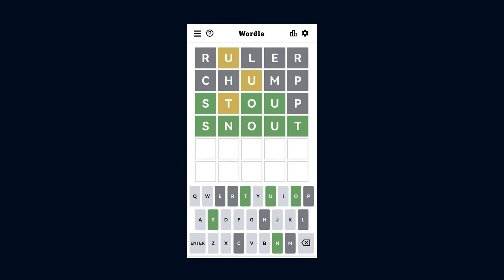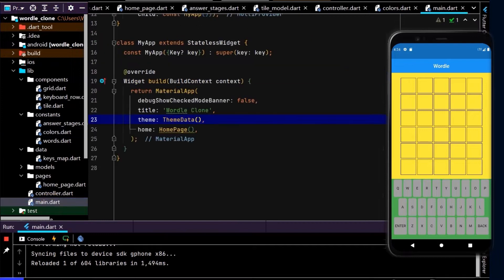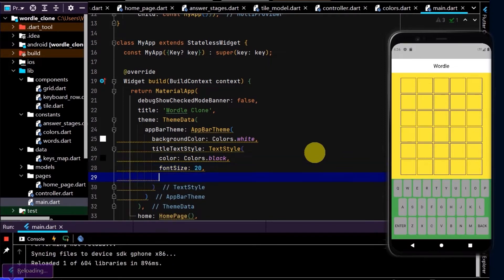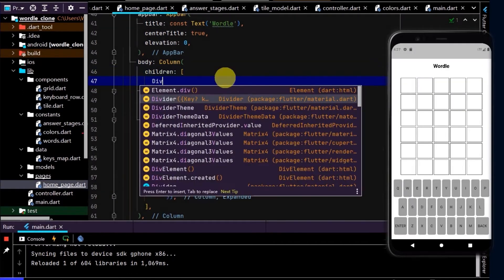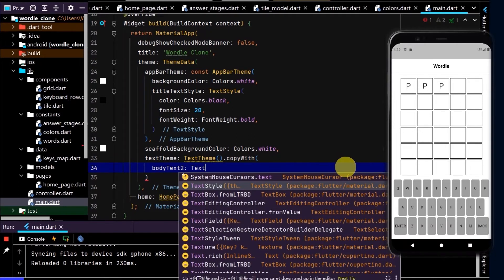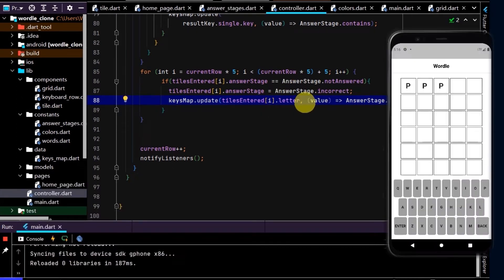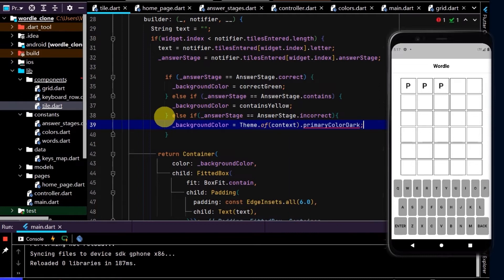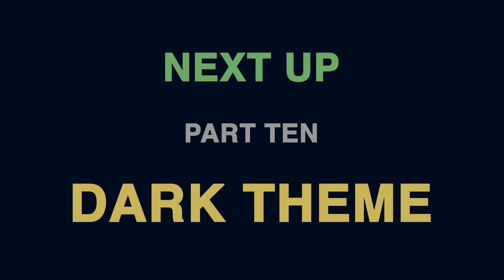Build Wordle with Flutter – PART #9: APPLY A THEME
In this video - we will apply a theme to the app using ThemeData

In this series, you will learn how to build a wordle clone with FLUTTER from scratch, step-by-step. These videos will cover a heap of core concepts using practical examples, including:

*GridView
*State Management
*Game Logic
*Light & Dark Themes
*Save & Retrieve Data
*Settings Menu
*Animations
*Charts
*Pop Up Boxes
*And more…!